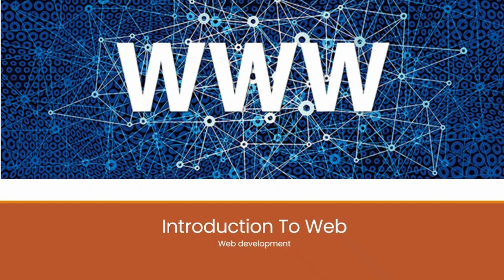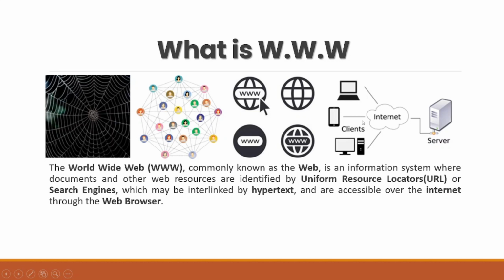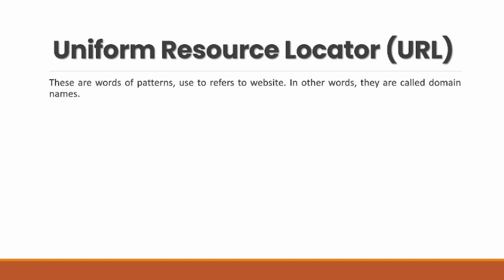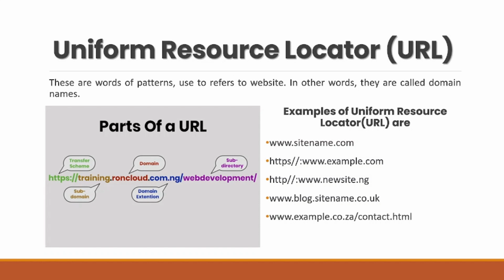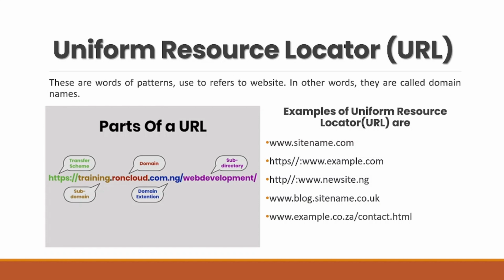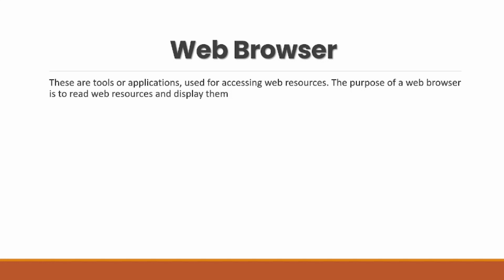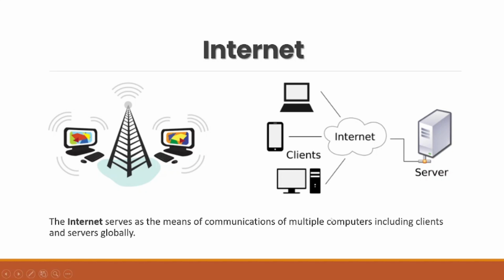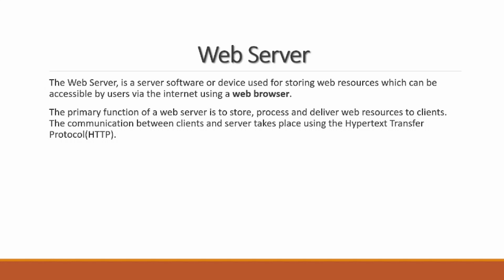Introduction To Web Development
A web development course is a great way to learn the skills needed to become a web developer. It provides a structured learning environment with access to resources, instructors, and a community of fellow students who share the same goals.

Chapters
0:00 - Course Intro
1:00 - W.W.W
4:58 - Uniform Resource Locator (URL)
10:00 - Search Engine
11:48 - Web Browser
12:33 - Internet
14:00 - Web Server
17:05 - Web Resources
17:26 - Web Tools
18:55 - Outro

Web development courses cover a range of topics, from the basics of HTML, CSS, and JavaScript to advanced topics like full-stack development, web security, and cloud computing. They typically include hands-on projects and assignments to help students apply what they've learned and build a portfolio of work.

Regardless of the type of web development course you choose, it's important to research the program carefully to ensure that it covers the skills and topics you need to achieve your goals. Look for courses with experienced instructors, practical projects, and a strong reputation in the industry.

In conclusion, a web development course can provide a valuable foundation for anyone looking to enter the field of web development. By taking a structured approach to learning and building practical skills, you can prepare yourself for a rewarding career in this exciting and dynamic field.